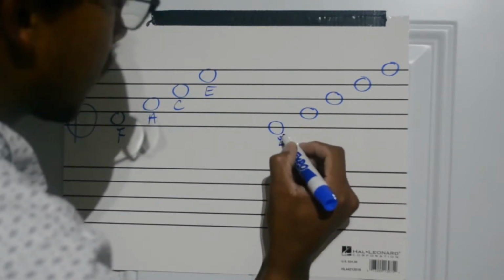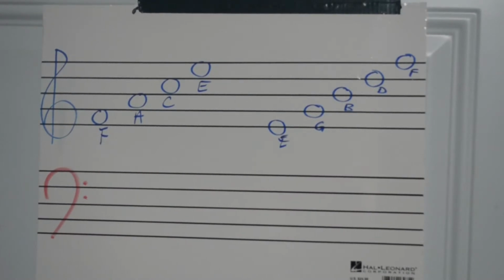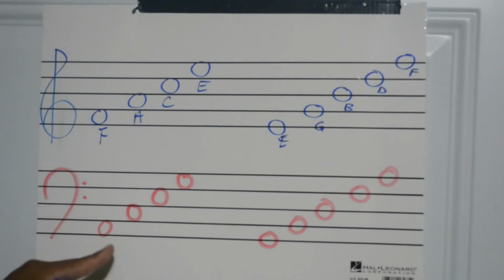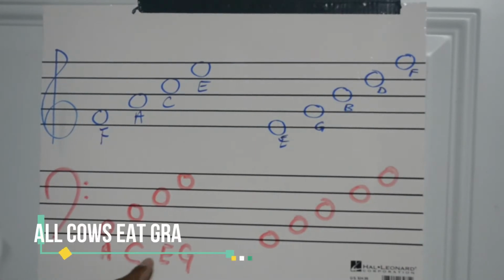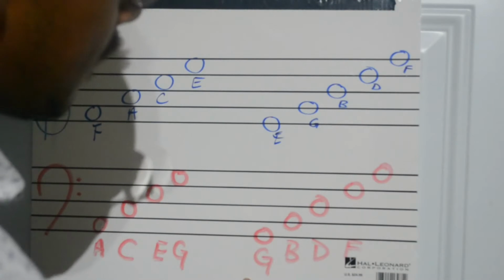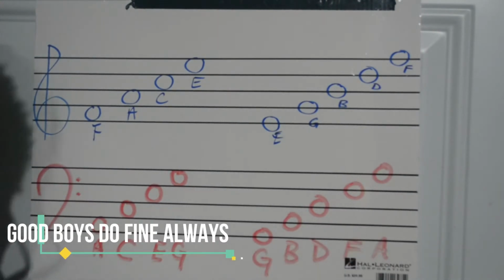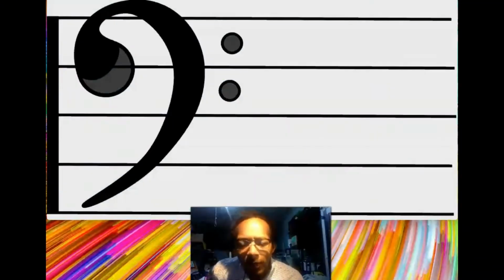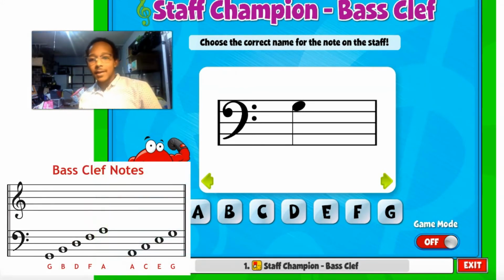Music With Mr. T: Bass Clef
In this lesson, we will learn about the Bass Clef! I hope you're hungry!